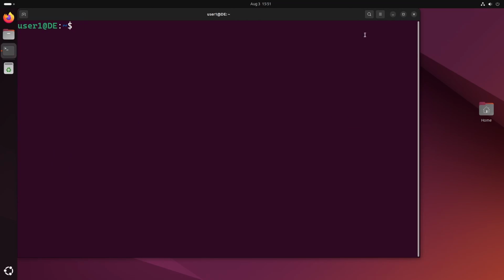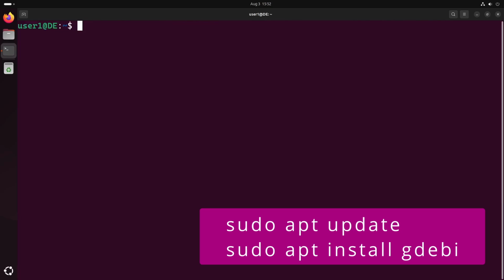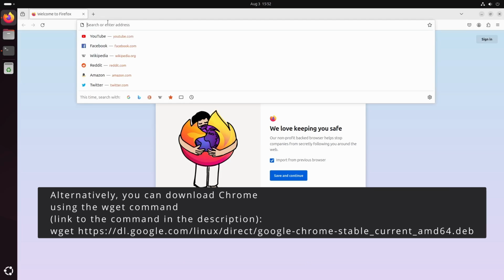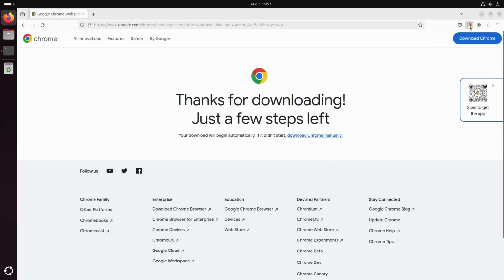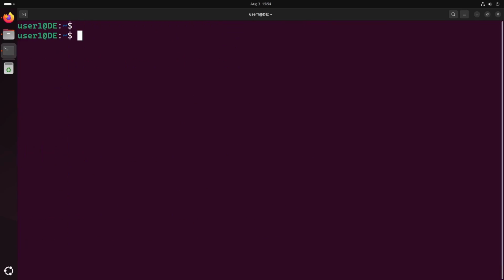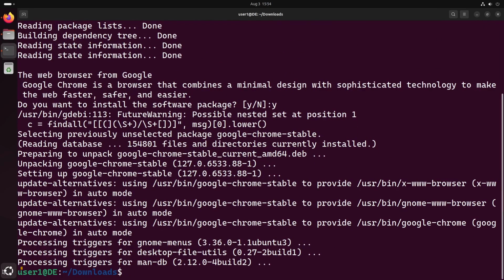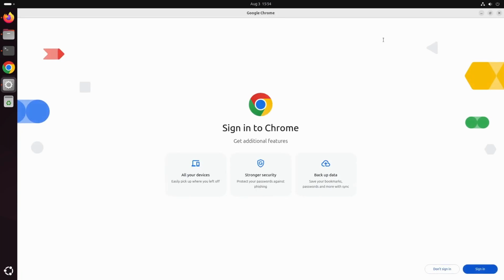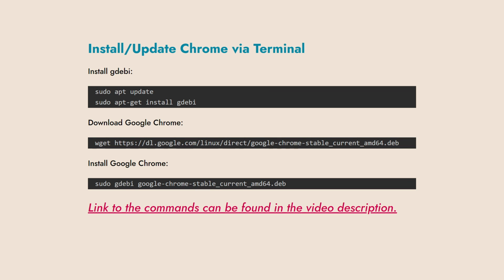Install Chrome Ubuntu 24: Step-by-Step Guide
In this video, you'll learn how to install Google Chrome on Ubuntu 24. This step-by-step guide covers the entire process, including using the gdebi package manager and downloading the .deb installer. We also provide tips on updating Chrome without losing your data.

Follow along for a simple and straightforward installation process.

*Timestamp*
00:00 - Intro.
00:04 - Install gdebi package manager
00:22 - Download Google Chrome
00:43 - Install Google Chrome using gdebi
01:16 - Updating Chrome